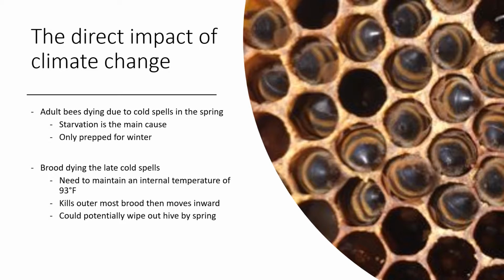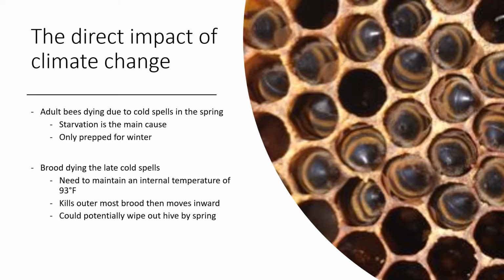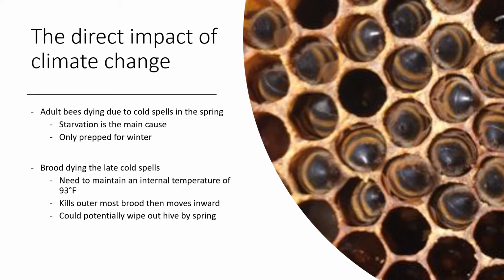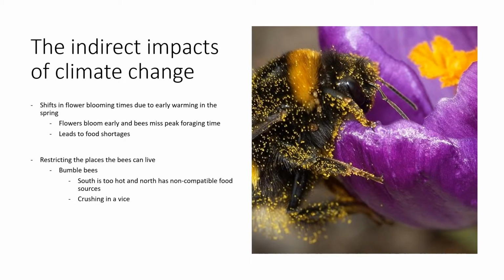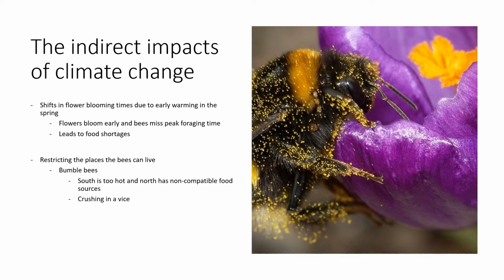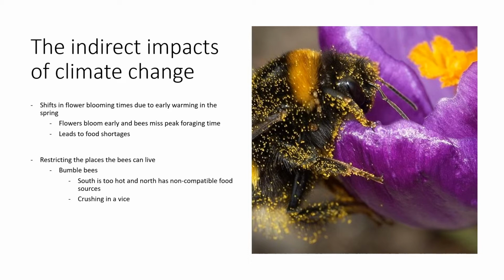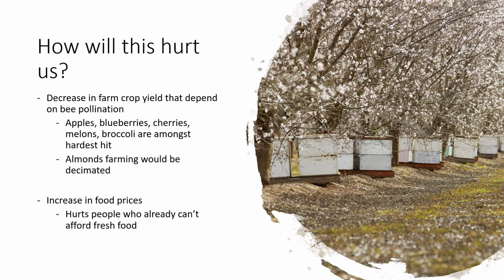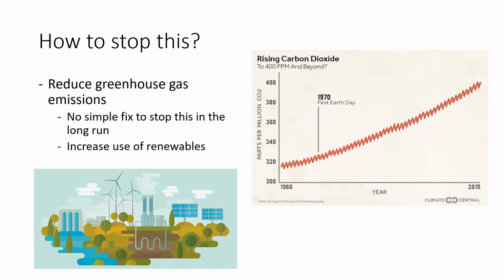Climate Change in Bees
Video project submission for beekeeping SP19 for Jessica Edmonds